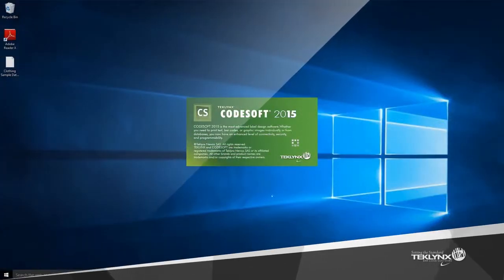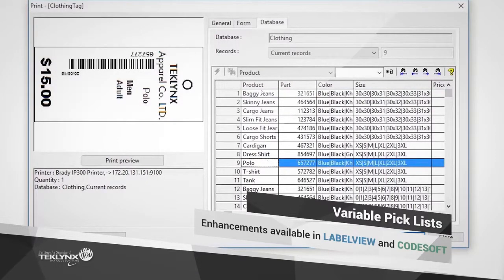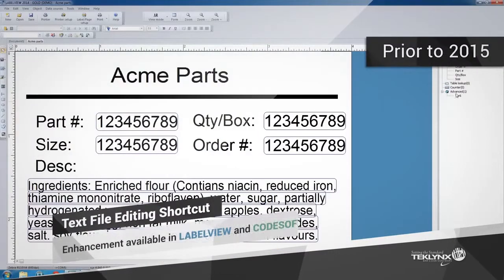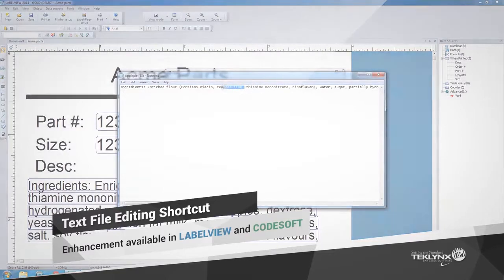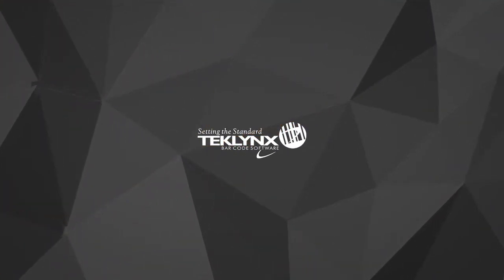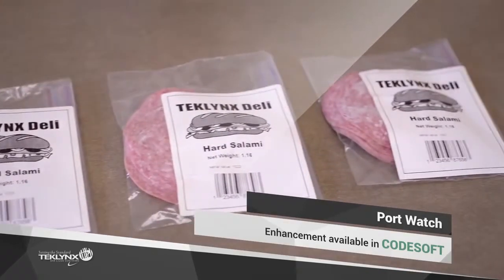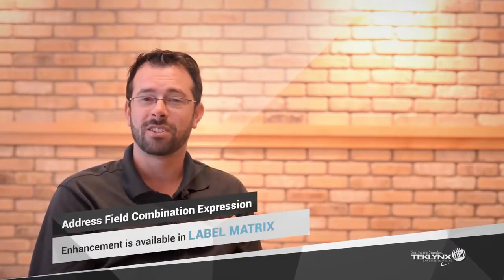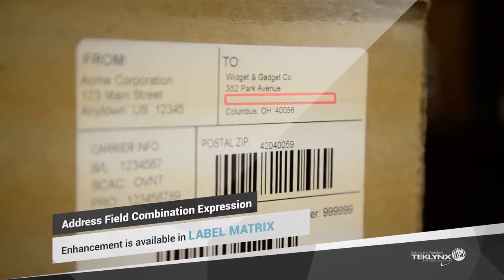Teklynx labelview 2015 software for retail tag printing